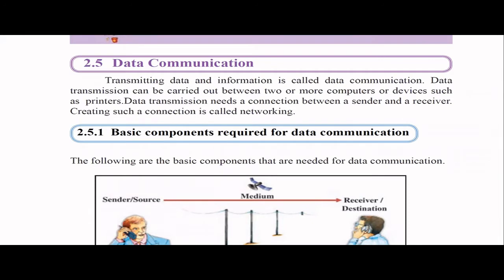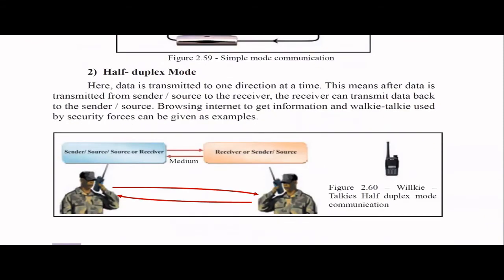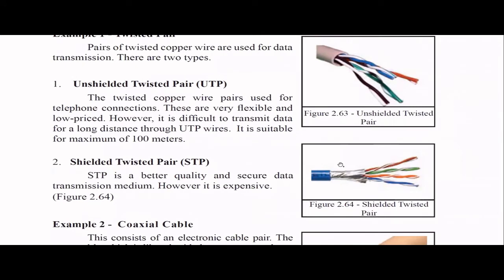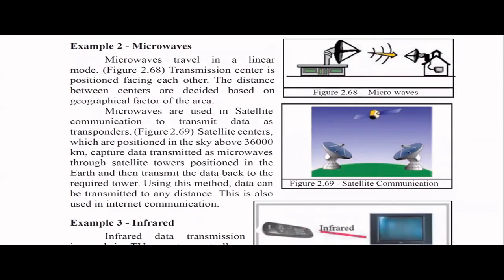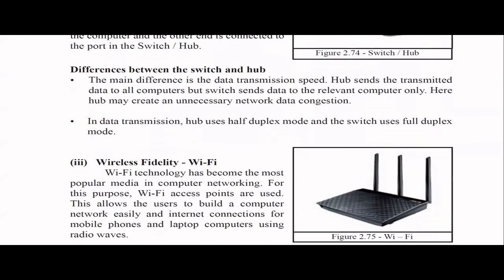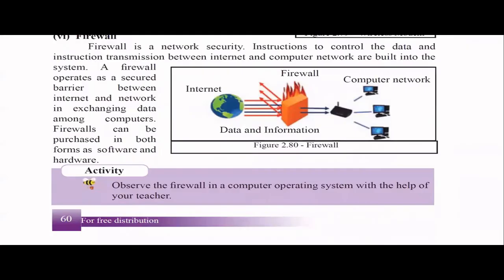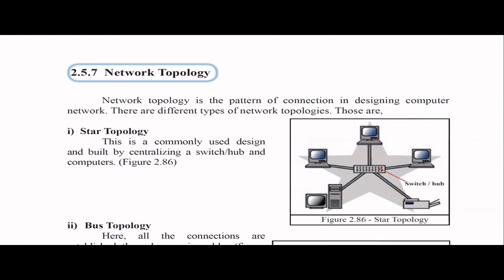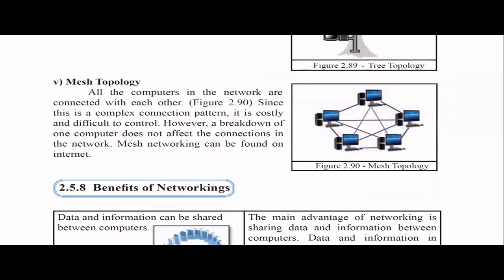ICT (English medium)- Grade 10 Chapter 2 - (Part 4) -Data communication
This is the third part of chapter 2 where I will be discussing about data communication.( Networking)